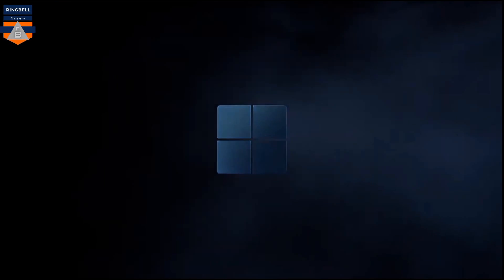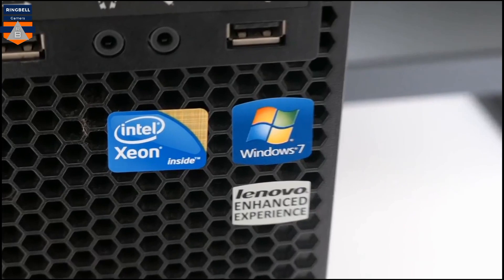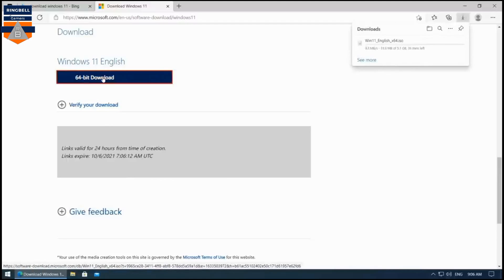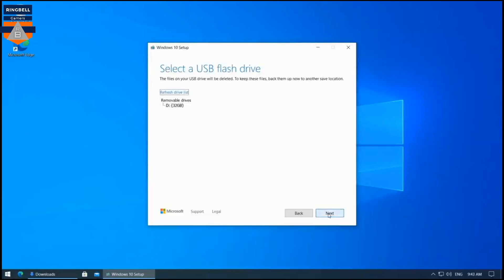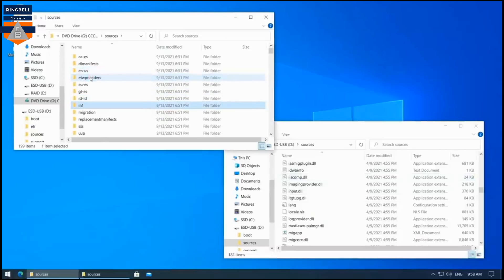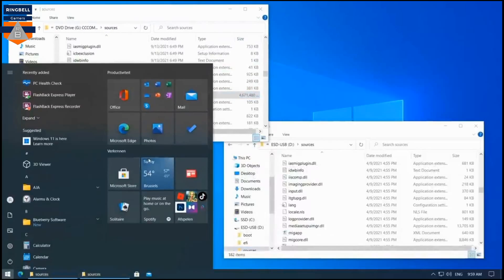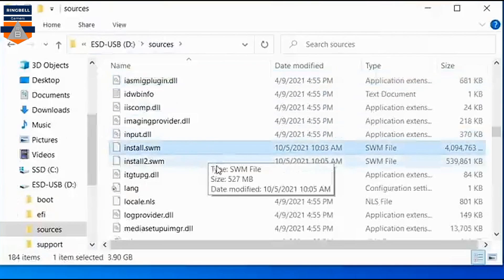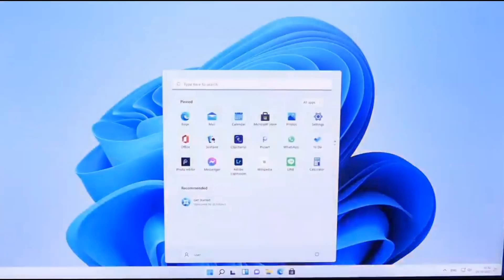How to Install windows 11 on old computer - Install windows 11 on unsupported PC \ hardware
How to fix windows 11 installation error : This video will guide you on how you can install windows 11 on unsupported hardware, or old PC,This video will help you solve the error, " this PC cannot run windows 11" or this PC doesn't currently meet windows 11 system requirements..
This is also a solution for windows 11 installation stuck
Download links used in the video:

windows 11 installation stuck ,
how to install windows 11 on unsupported computer
how to fix "this pc can't run windows 11",
How to fix this pc must support secure boot,
fix windows 11 without tpm 2.0,
how to install windows 11 without tpm error,